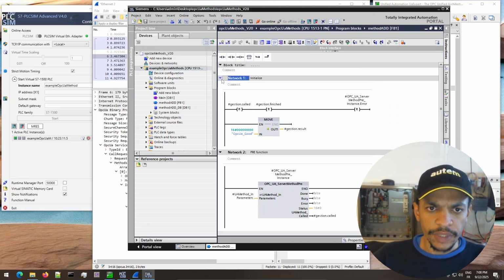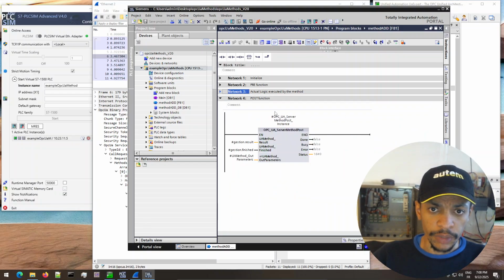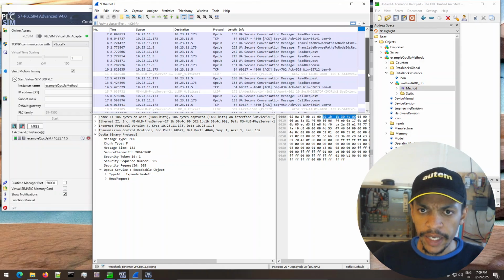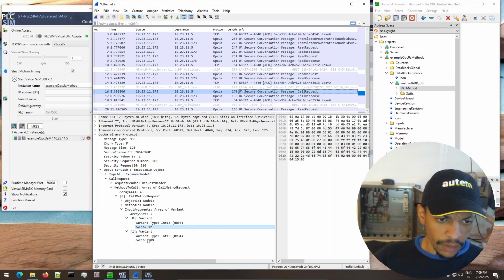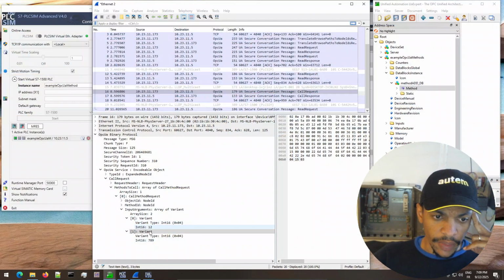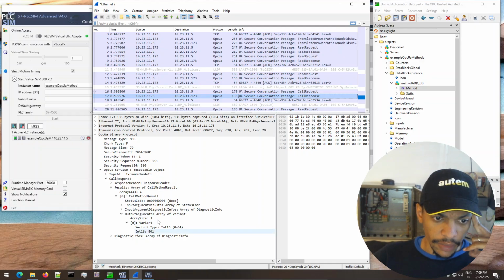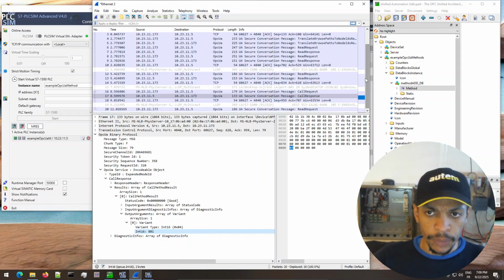OPC UA Methods 🛜 : why are they better than MCP or AI ?